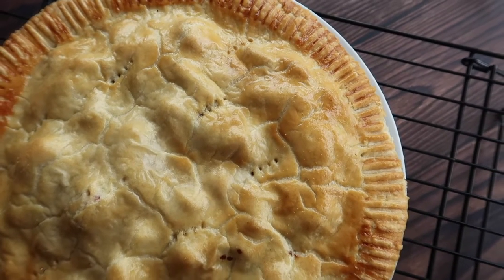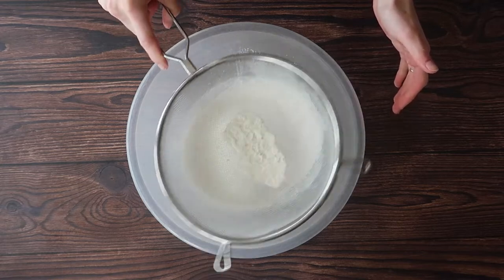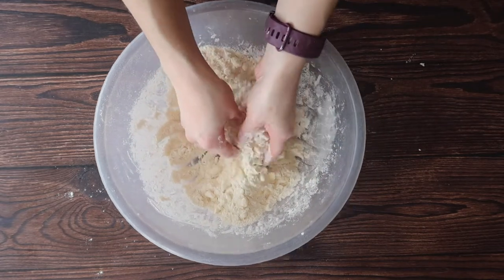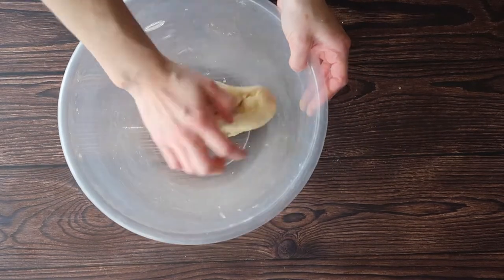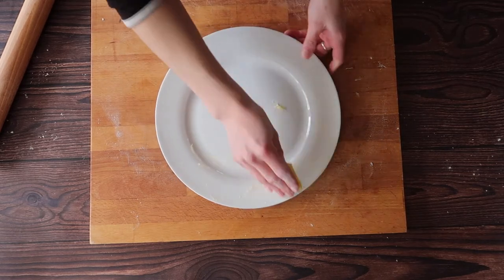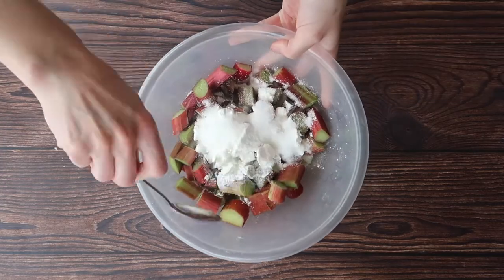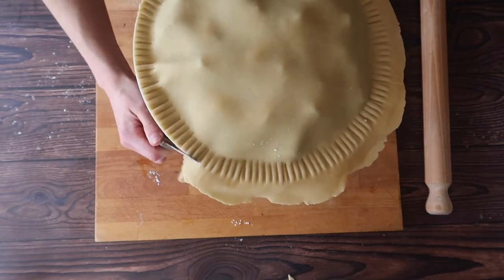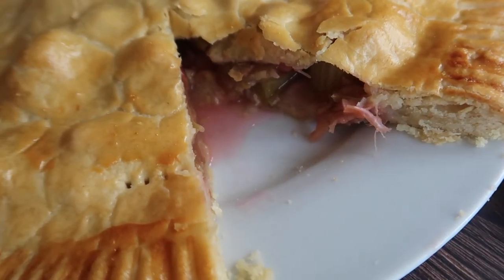HOW TO MAKE TRADITIONAL IRISH RHUBARB TART!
RhubarbTart is a seasonal classic. Pair with some custard and cream and you're on to a sweet but tangy winner that will massively impress anyone who tries it!